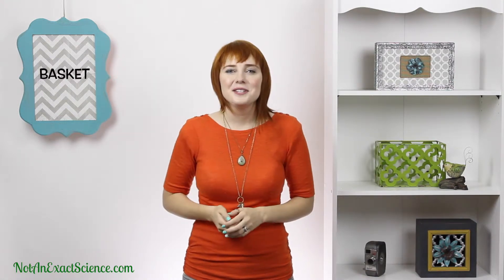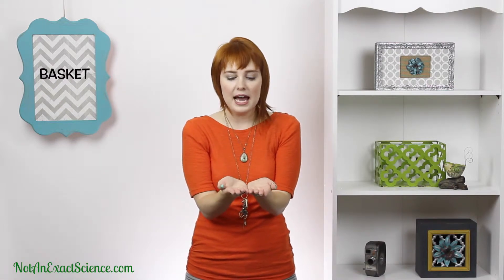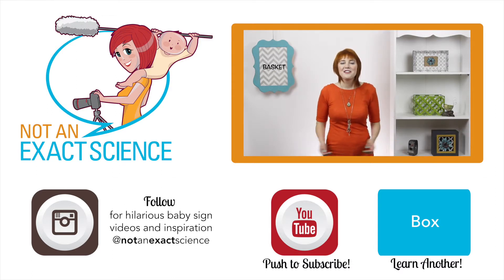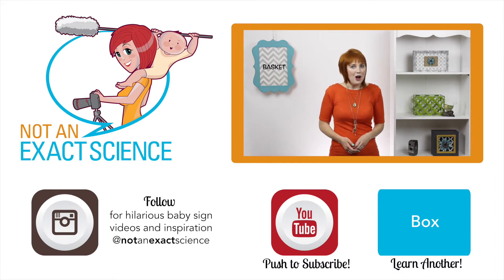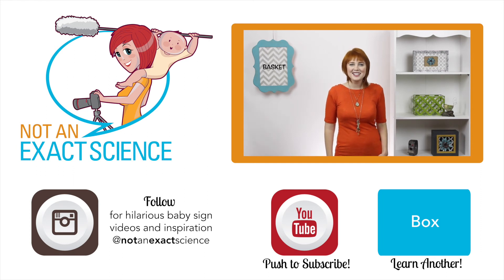Basket in Baby Sign Language, ASL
Your baby can easily learn from you to sign Basket . Learn how to teach your baby to sign Basket {on the go} with ASL {without flashcards}. Then post a video of your baby signing to Instagram with babysignlanguage to possibly be featured on our Instagram!

for hilarious sign videos to help inspire and remind you!